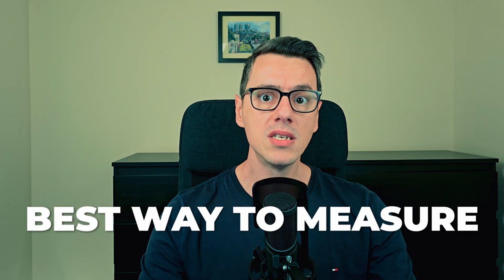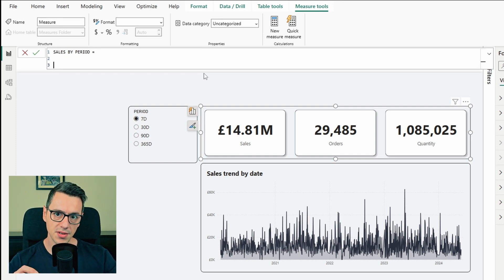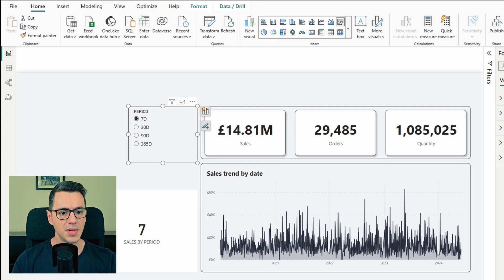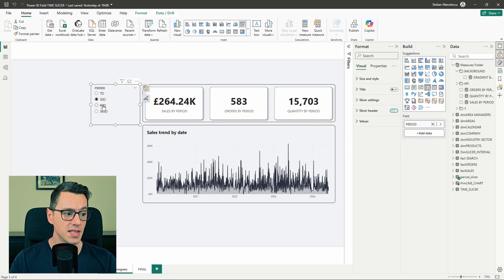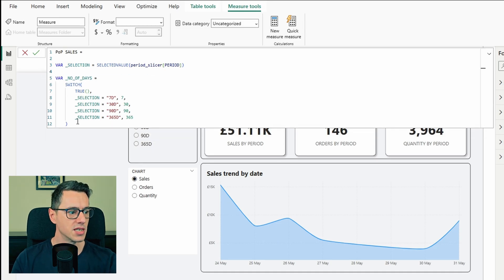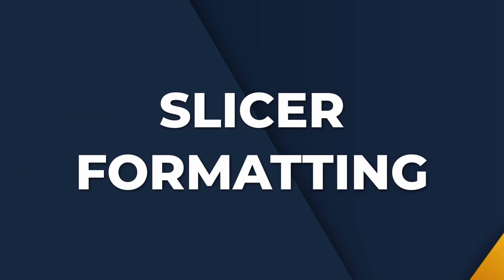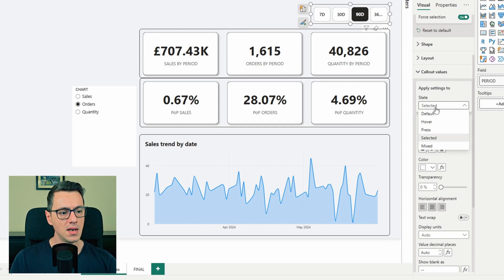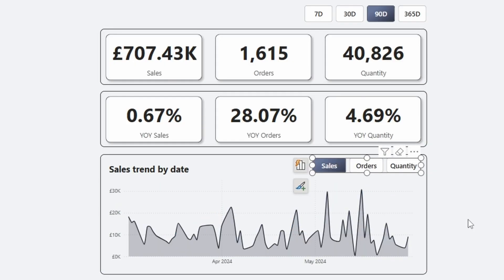Tired of Boring Time Slicers in Power BI? USE Predefined Time Filters!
In this Power BI tutorial I will show you how you can filter by pre-defined time periods.

I will show you step by step what you need to do, including explaining the logic behind the DAX measures used.

And at the end I will reveal how you can really enhance them with a custom background for the buttons.

After this video your power bi slicers will not look the same.

⌚ TIMESTAMPS

00:36 Periods definition
02:16 New measures
06:33 Pro Tip: Quick duplication of measures
08:07 Parameter fields
09:24 Period over Period growth calculation
14:07 Slicer formatting
16:16 Gradient background for the button